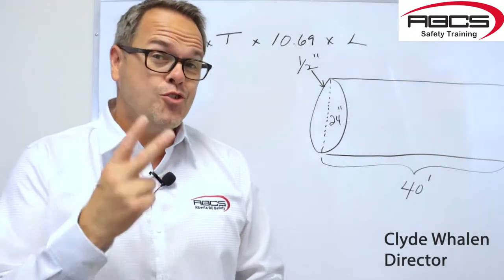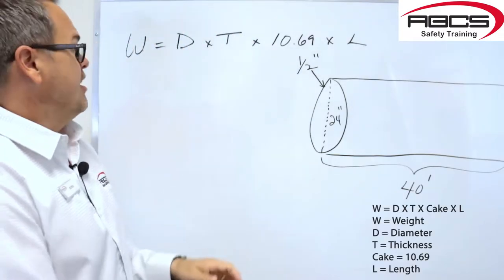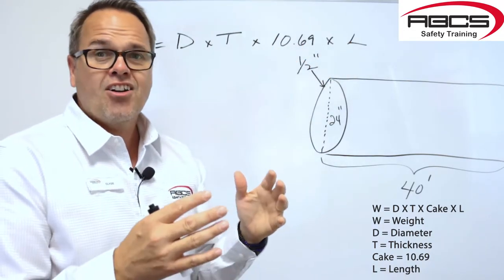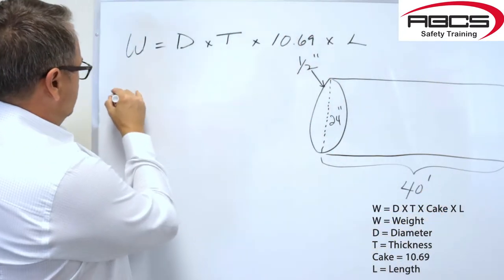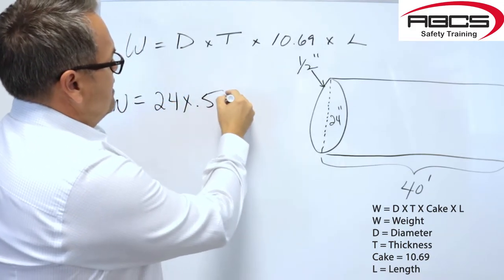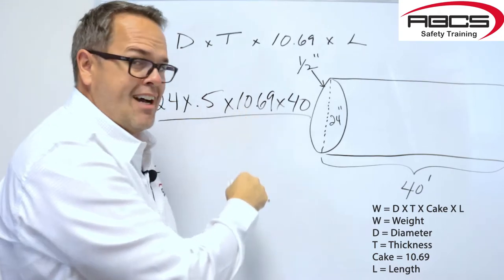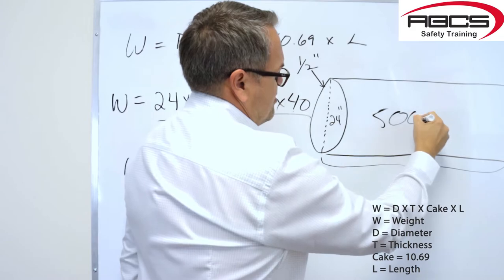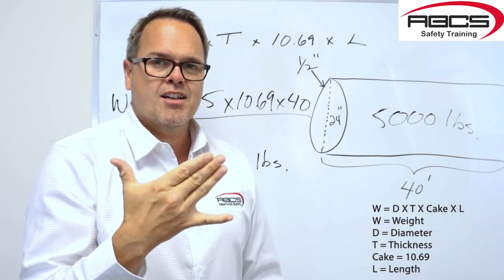Estimating the Weight of Pipe. 2 Minute Tool Box. ABCS.ca